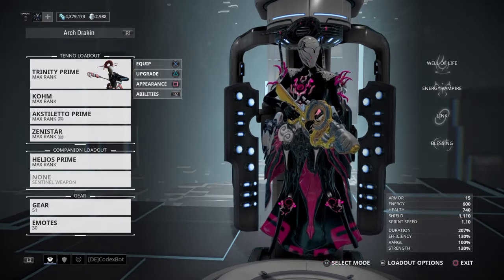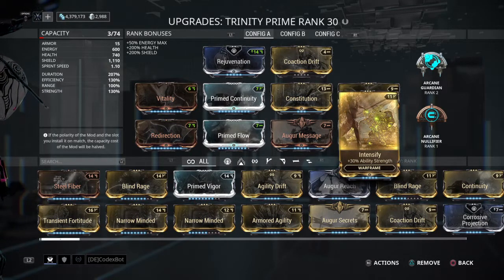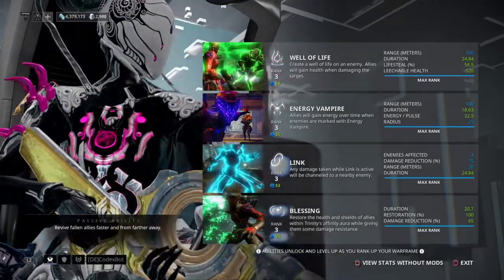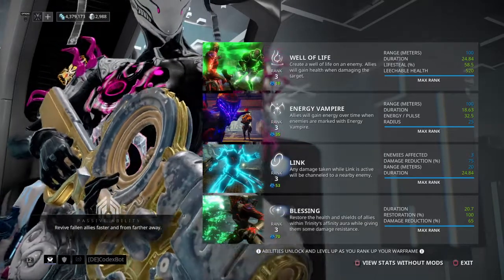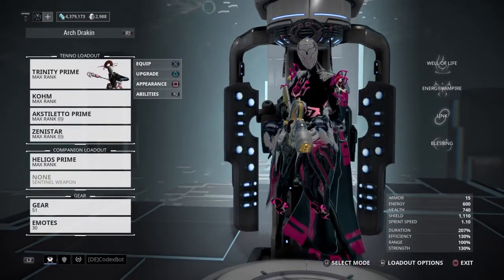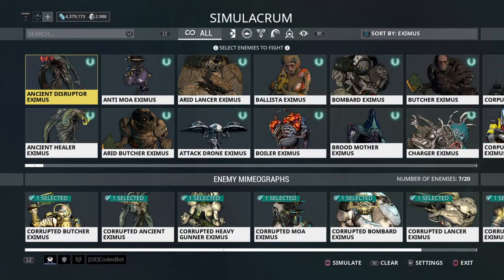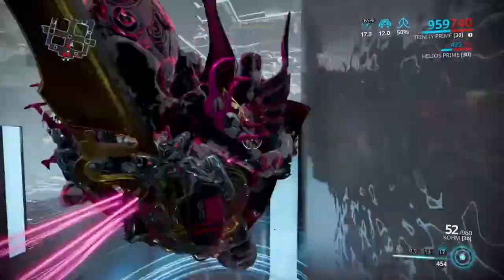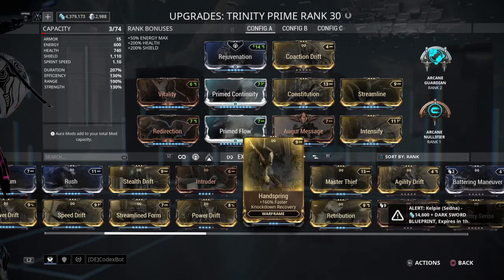Warframe Trinity Prime Eidolon Blessing 22.15.1U